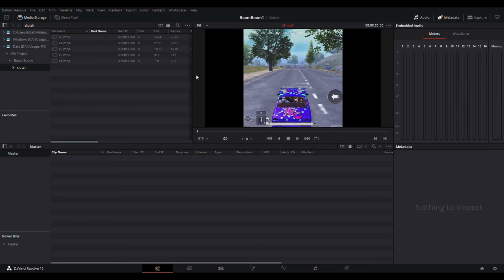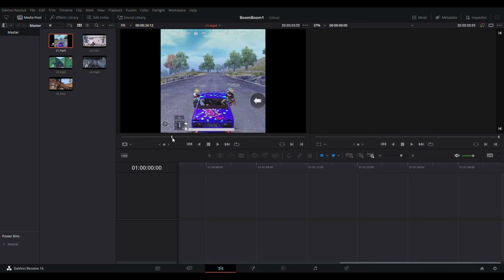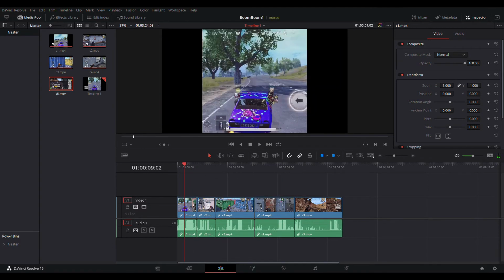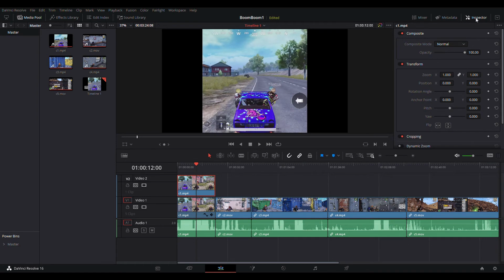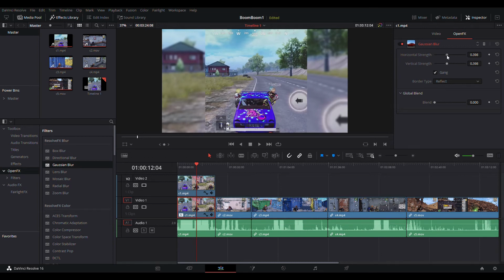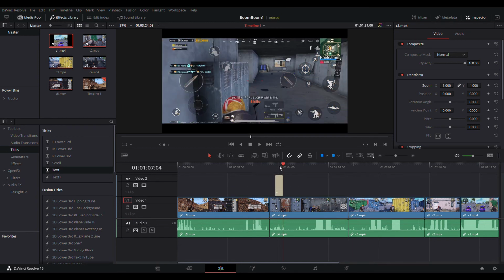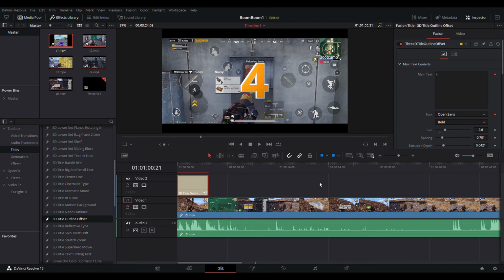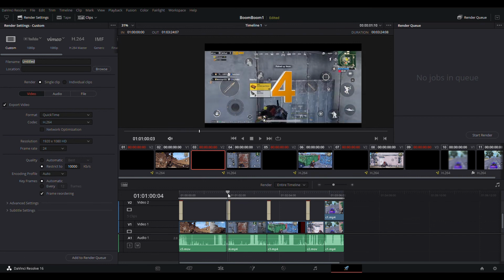How to edit PubG gameplay videos in Da Vinci Resolve | Creating a count down video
This video shows how to do a countdown video of multiple clips. The clips are taken from gameplay and videos from Devil SamGod